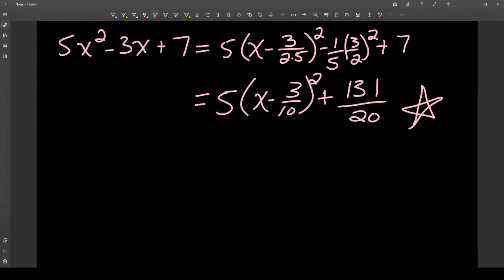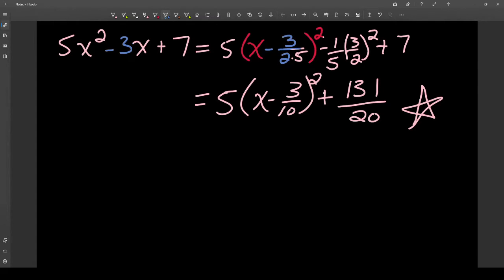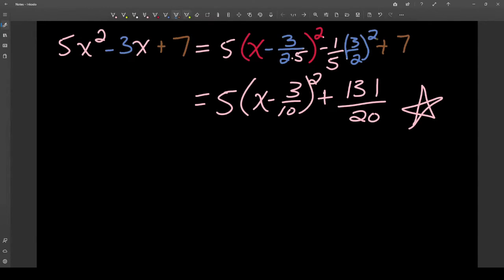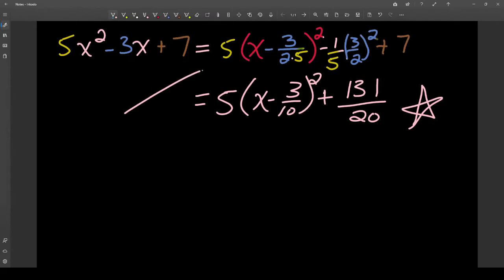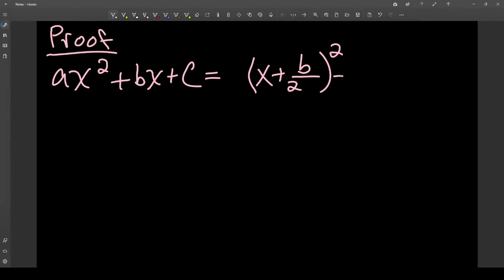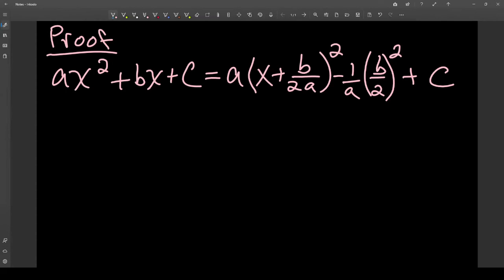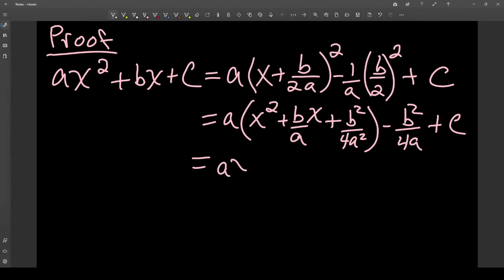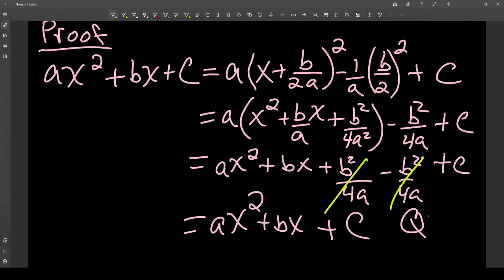Completing the Square by Inspection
I demonstrate how to complete the square of a quadratic expression in a fast and easy manner. This approach is different from the top YouTube videos I reviewed. The method works for all quadratic expressions with real coefficients. In the last 2 minutes of the video, I prove that this procedure works for any general quadratic expression (i.e. ax^2 + bx + c where a != 0).